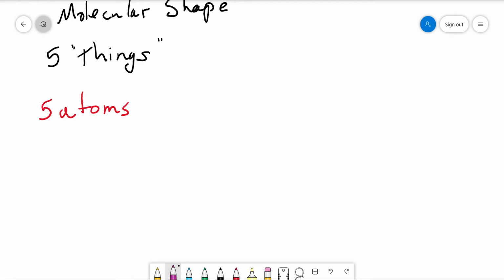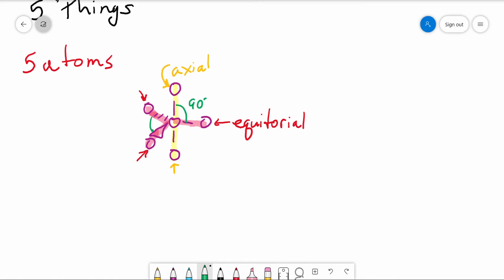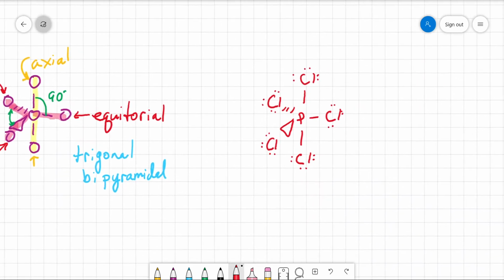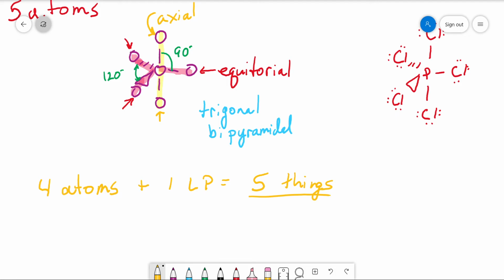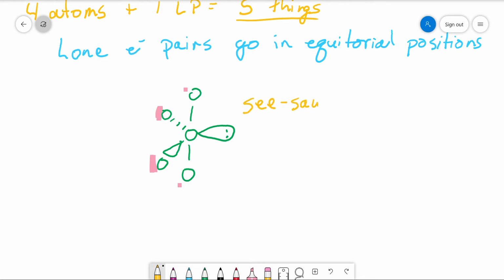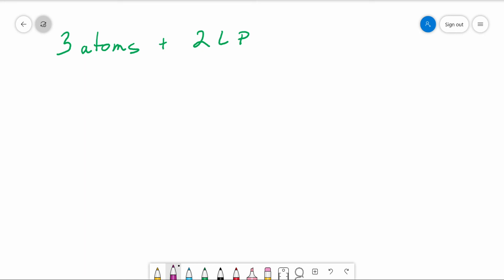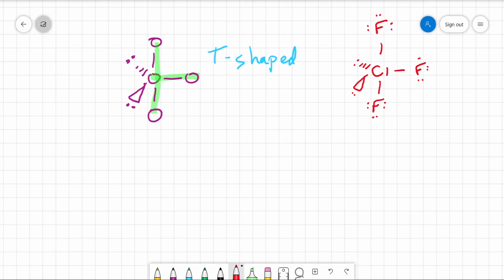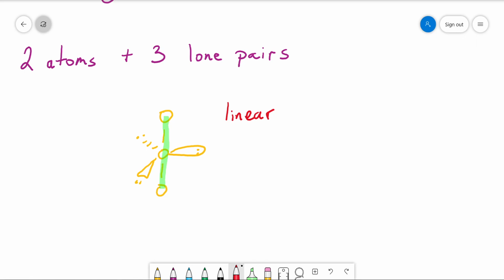Molecular Geometry Part 2 (Chapter 11)